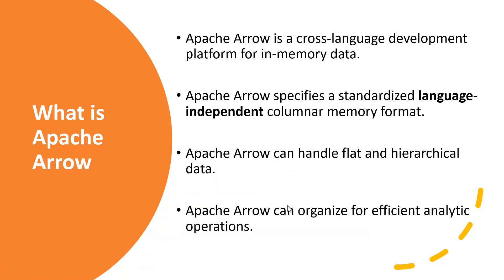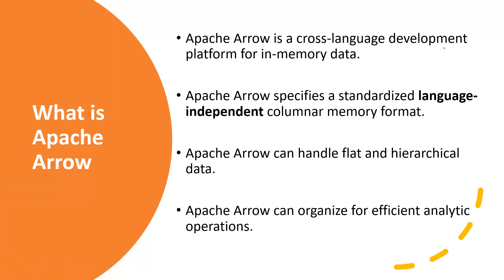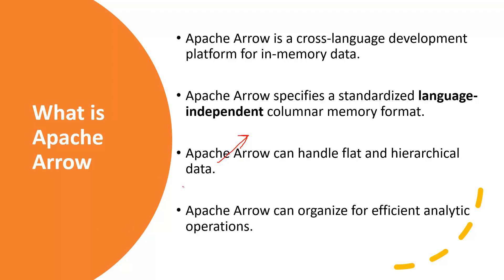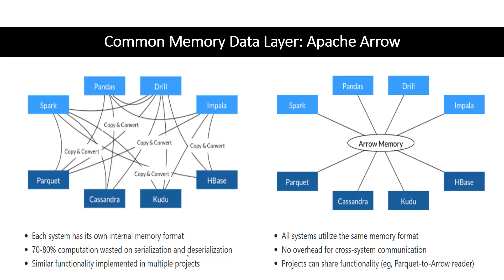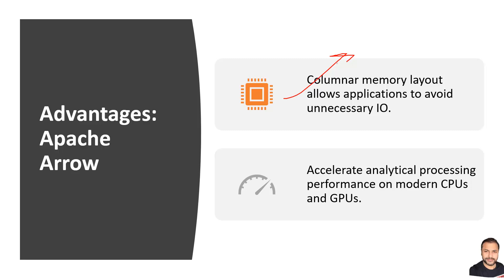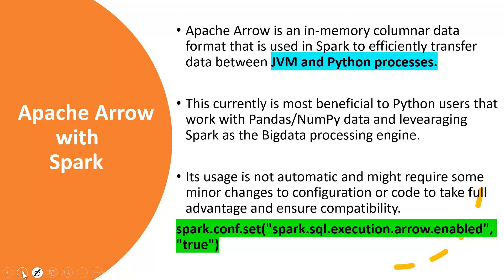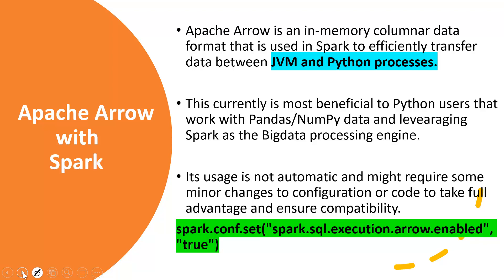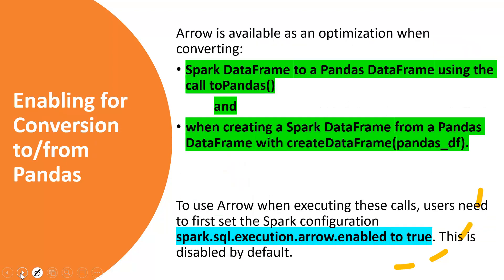Spark Interview Questions | PySpark and Apache Arrow | What is Apache Arrow